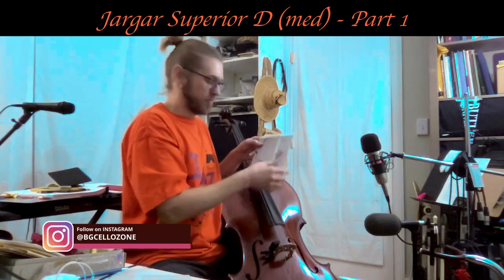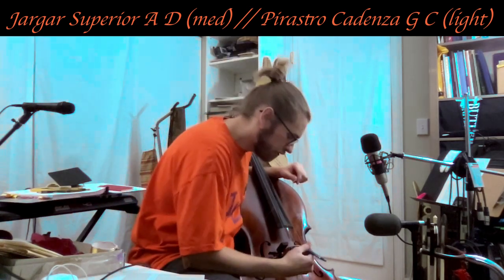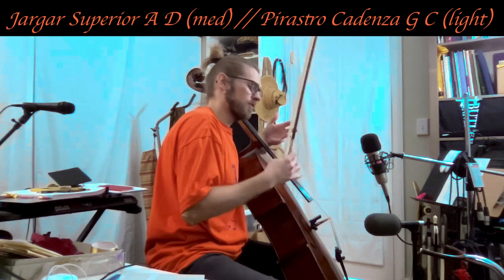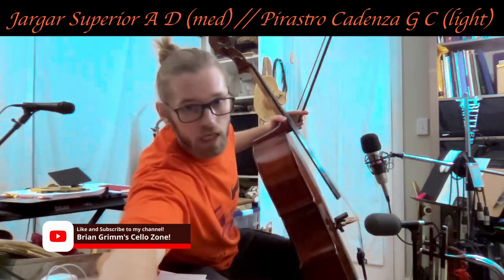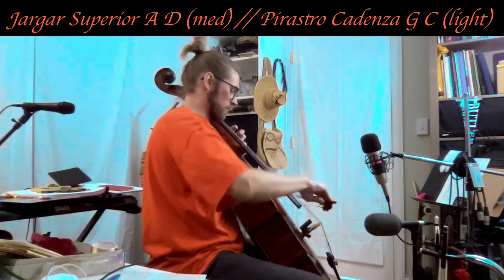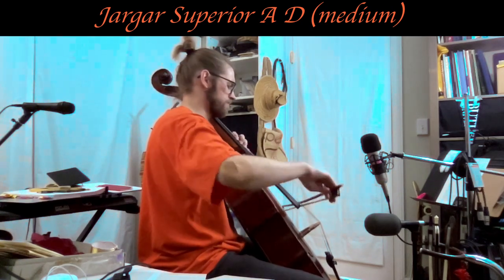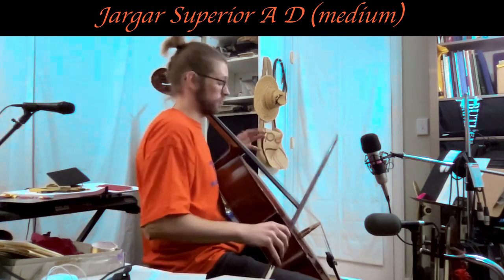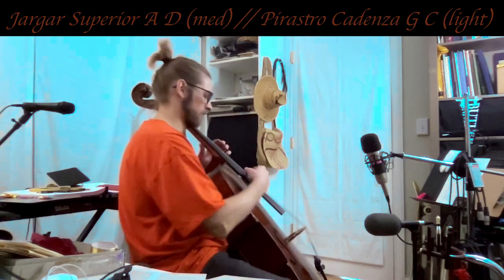Setup Madness! ep04: Jargar Superior D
In Episode 04 of my new series "Setup Madness!" we'll be changing from Pirastro Perpetual Soloist D to the Jargar Superior D (med)!  I was very excited to try this new Superior string set from Jargar because I grew up playing on Jargar’s Classic A & D strings (med). I have high hopes for their new developments in string making (and honestly think it’s a little over due!).  You’ll be listening to me make observations, noting crucial differences between the Pirastro and Jargar strings.  For episode 04, I’ll still have the Pirastro Perpetual Cadenza G C strings on my cello.  In episode 05 and 06, I’ll be switching over to Larsen’s Classic G and C string (strong/heavy gauge)!

*In Part 1 (00:15), my fine tuner arm ‘popped off’ of the screw right as I was installing the string - so the sound of the D string was a little bit duller and more fuzzy sounding than it actually is!  Also, it added to a lot of extra tuning and pitch instability!  I had a feeling that something was wrong, so I checked and sure enough, it had popped off.  But I left the first part in in so that you could compare the sound against Part 2 (18:23) after I’ve fixed the fine tuner issue.  You’ll notice more clarity in the D string, as well as more surface texture and tone once I’ve fixed that issue.  Plus the pitch was a lot more stable.  Those tiny things really do make a huge difference!  Always be checking as you install your strings!

For other Cello Zone Exercises, Theory, & Technique lessons, click on the “Brian Grimm’s Cello Zone!” sub menu on my
Here are plenty of TIMESTAMPS so you can skip around the video and hear what is most useful:
00:00 - It begins...
00:15 - PART 1: Pirastro Perpetual Soloist D wrap up thoughts
01:42 - Perpetual Soloist D: Equivalent String Gauges from other brands
02:47 - Difference in Thickness between Jargar and Perpetual D
03:03 - Jargar Superior D tension & equivalent brands
03:35 - Quick thought on Pirastro Oliv Gut strings vs Steel equivalents
04:04 - Changing String... Comment about what you do and don't like!
04:53 - hopes for Jargar D playability, despite thickness and tension
05:35 - Cadenza G C, low tension thin string vs thicker string transition
05:53 - with thickness comes tone
06:12 - Installing Superior D string
06:44 - testing the new D string
07:38 - Jargar Superior A D tone vs Pirastro Eudoxa A D tone
08:37 - Observation: More Subtlety in Jargar Superior AD than Perpetual AD Strings
08:57 - Observation: Jargar Superior D tone
09:14 - Observation: Superior A is more Nasal paired with Superior D than with Perpetual D
10:01 - Jargar Superior D is an improvement on Jargar Classic D
11:03 - Exploring the Jargar strings, getting acquainted
11:32 - ** Having trouble tuning because the fine tuner was off of the screw and throwing everything off
12:36 - Baroque Stick
12:47 - exploring, practicing, getting used to the string
15:02 - Thoughts on Jargar Superior AD + Cadenza GC combo
16:19 - again, Jargar and Eudoxa tone comparison
17:14 - Observation: tone of Cadenza GC with Baroque stick now with Superior AD
17:47 - Walking Pizzacato Tone Test
18:23 - PART 2: Fine Tuner Mechanism Fixed
18:51 - Observation: Improvements of the sound now that the fine tuner is fixed
20:24 - Open Strings: Tourte Romantic bow
21:45 - Open Strings: Dodd Classical bow
22:10 - Strange Anomaly Near Bridge on Superior D String... ???
23:26 - Open Strings: Baroque black hair bow
24:47 - Open Strings: Nakatani Kobo
25:19 - experimenting and exploring
26:12 - Leaving the Jargar Superior AD w/ Cadenza GC for that day's recording session
27:03 - tiny mess around with Schumann Cto. double stops
27:29 - practicing a cue for the recording session
28:03 - Want to try Superior GC, because using a complete set makes life easier
28:20 - Wrap-up thoughts, liking this combo
28:24 - Preview of Episodes 05 & 06 Larsen Classic G & C (heavy)